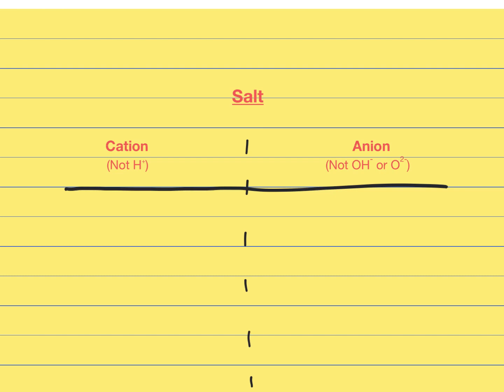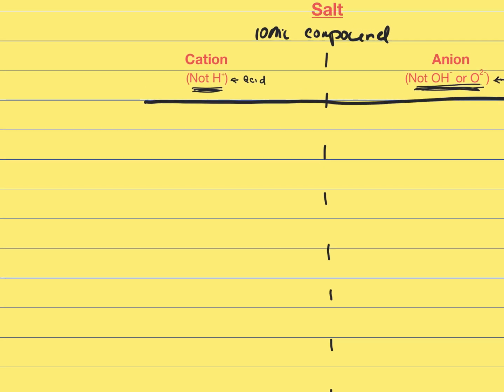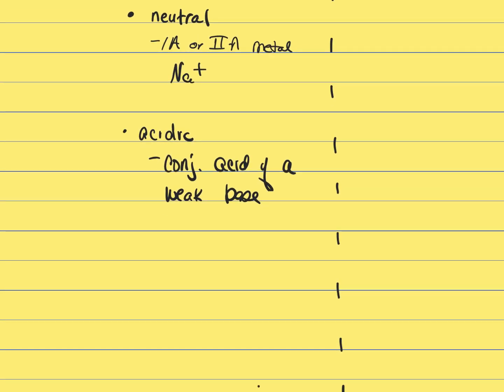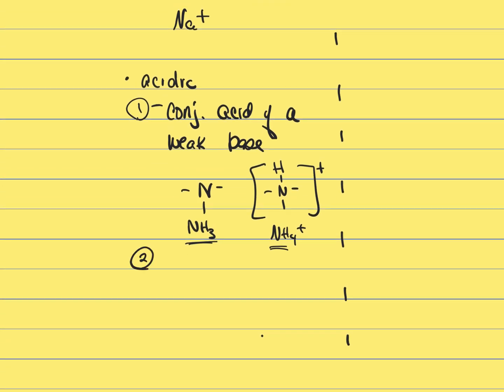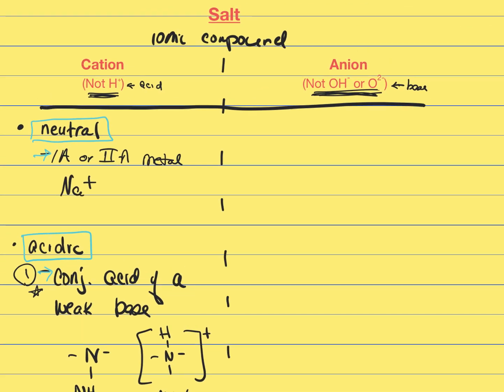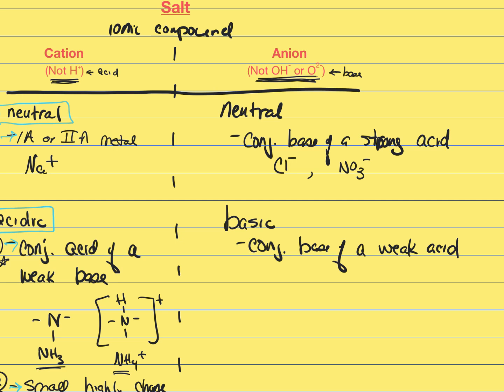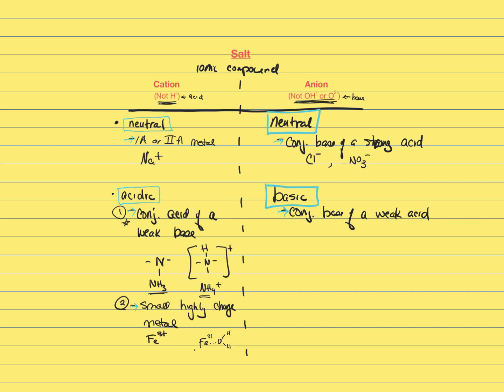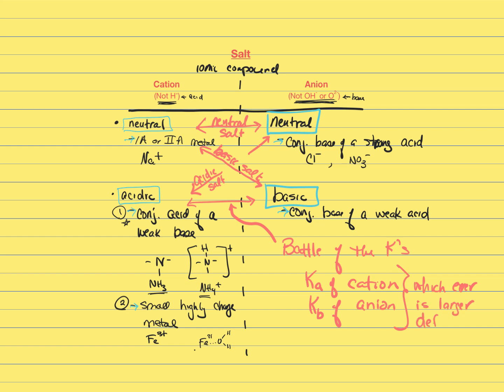14.11D Acid Base Properties of Salts Classification Again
How to look at salts and determine if they are acidic salts, basic salts or neutral salts.